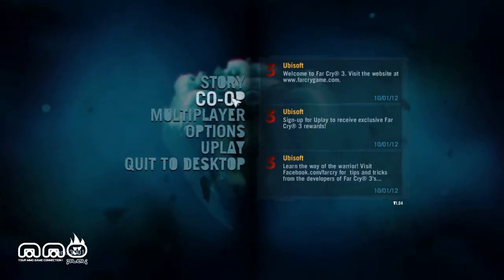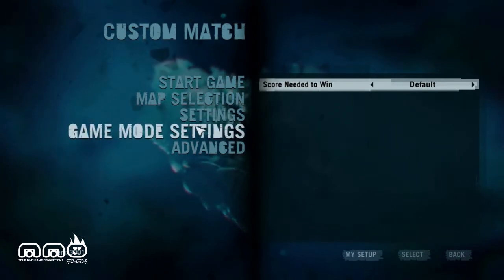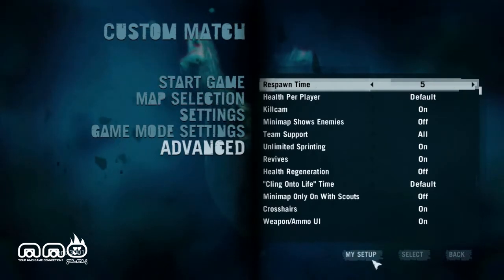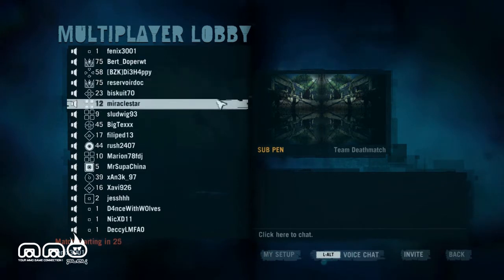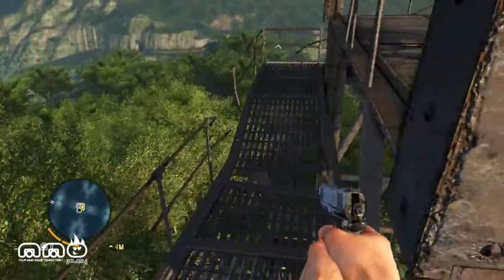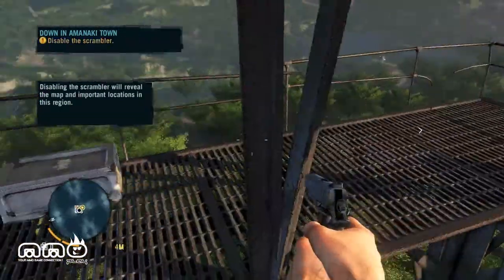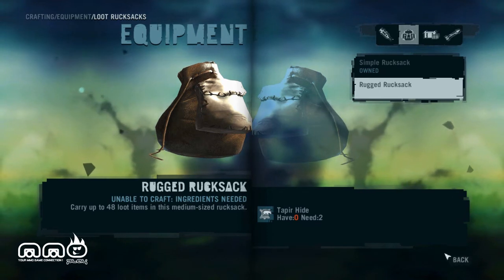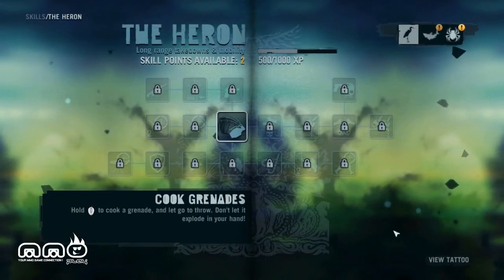Far Cry 3 Gameplay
Far Cry 3 is the 3rd installment of the Far Cry open world FPS series. The game takes place in an exotic island controlled by a pirate faction. Jason Brody, who is Far Cry 3's main character, is able to escape and rescue his friends. Things go from bad to worse as the pirates and their blood thirsty leader hunt down the group of friends.